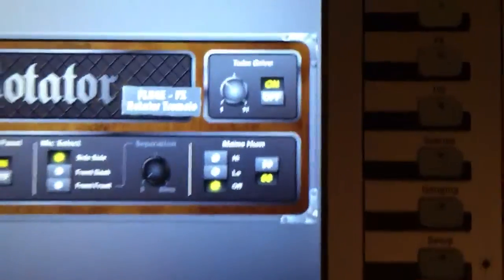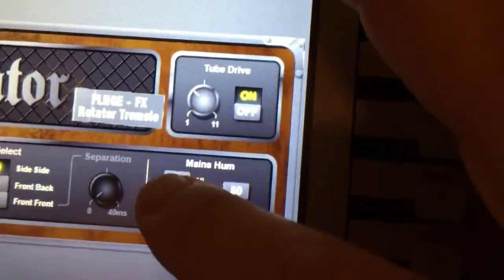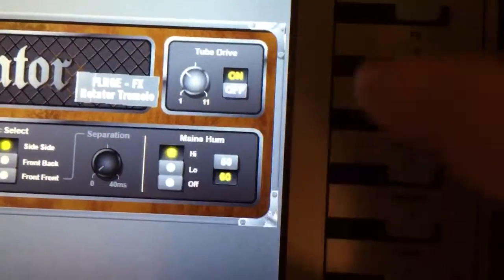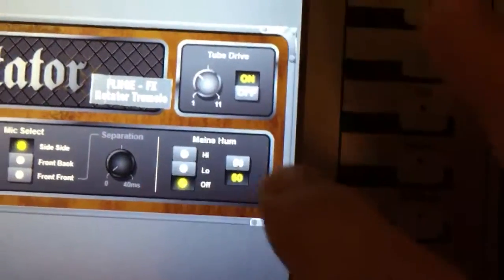problemo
Found the problem; the rotator effect.  Noisy even when not in use.